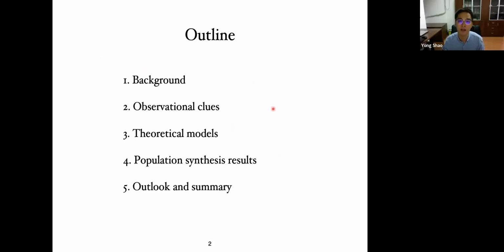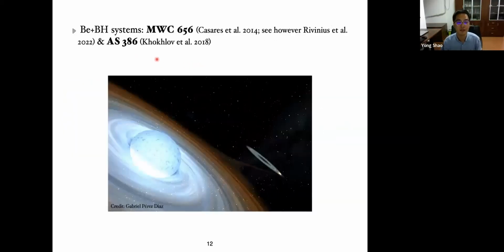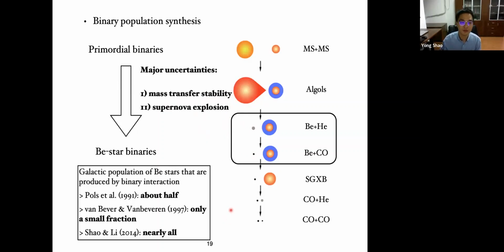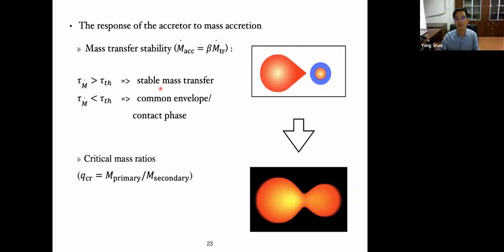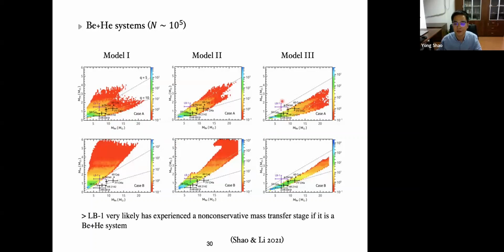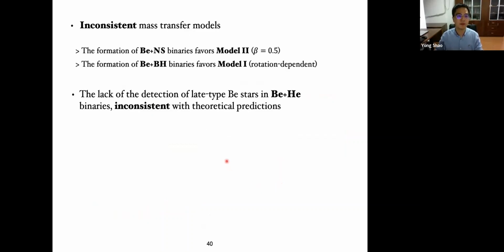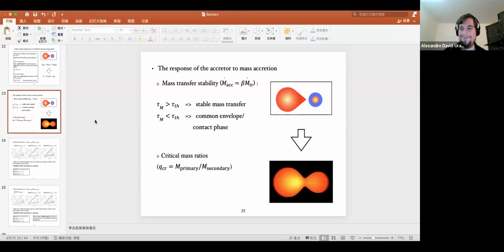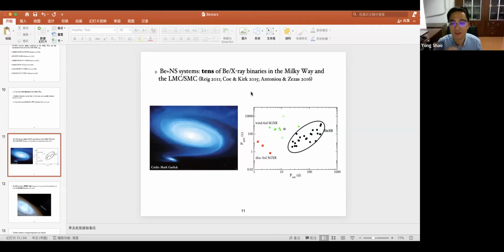May 2023 Seminar - Dr. Yong Shao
Population synthesis of Galactic Be stars

Be stars are rapidly rotating B stars and their optical spectra show Hα emission lines that originate in a circumstellar decretion disk. The formation of Be stars involves single-star and binary-interaction channels. Based on recent observations, there is growing evidence that binary interaction dominates the formation of Be stars. Until now, more than 100 Be stars have been observed to have compact companions including subdwarf O/B stars, white dwarfs, neutron stars and black holes. These Be-star binaries present a golden sample to constrain the evolution of massive binaries that relates to some important phenomena such as supernova explosions and gravitational waves. In this talk, I will introduce the observational clues and theoretical models on Be-star formation. In particular, I will talk about the population properties of various types of Be-star binaries in the Milky Way.